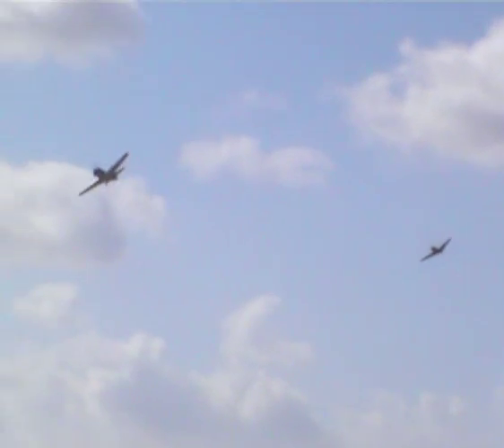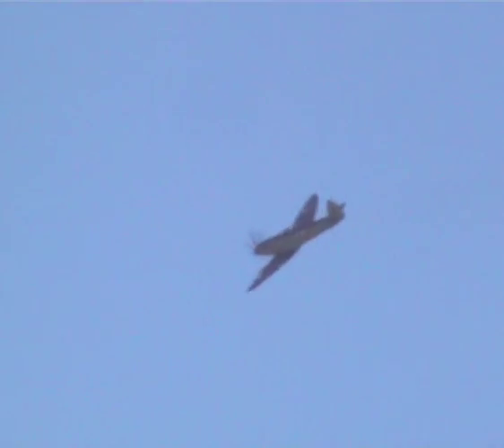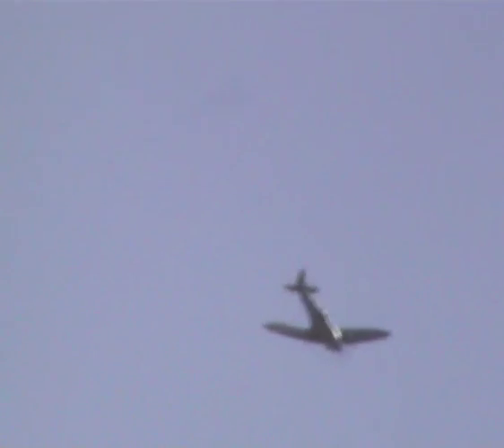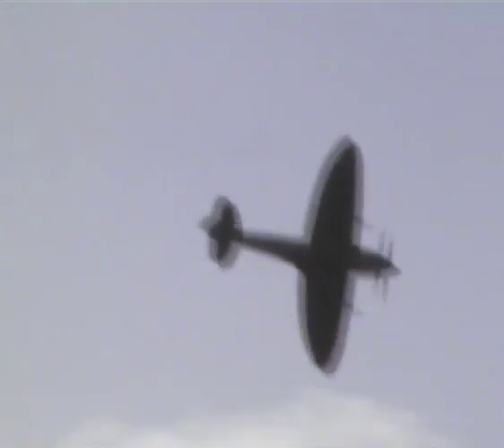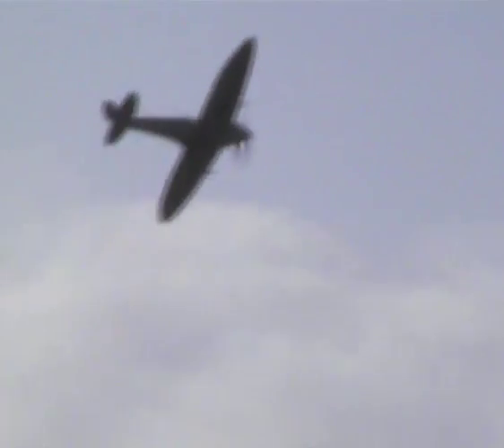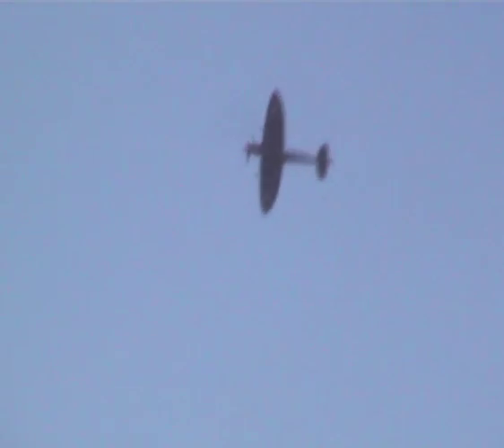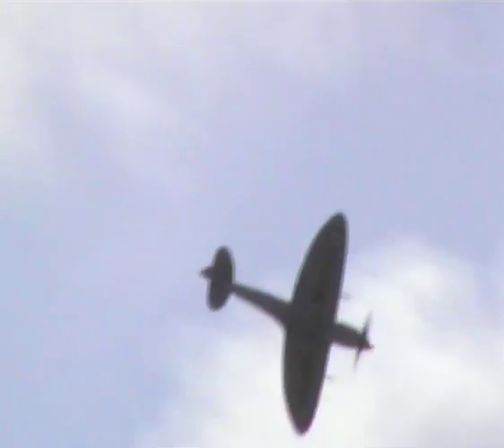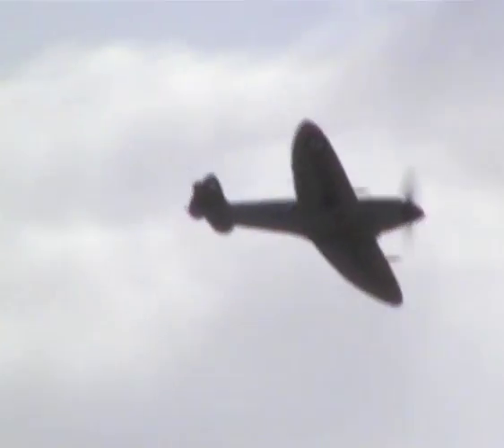Seafire Mk17 at Jersey 09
Includes footage shot on my stills camera at the airport the day after the show . Nice to get so upclose and personal with her ;)